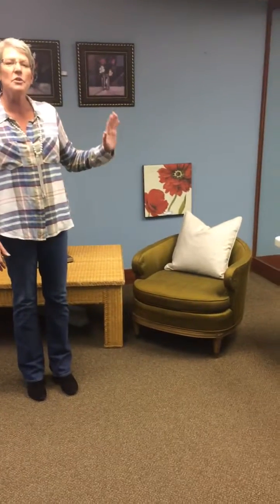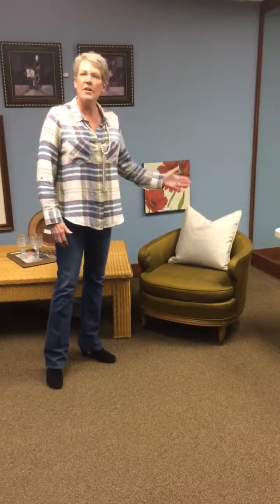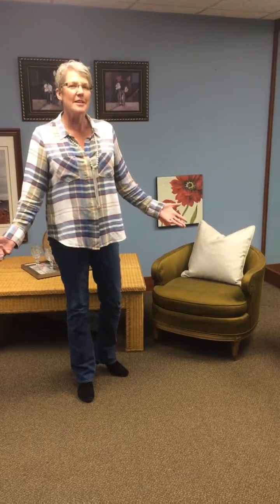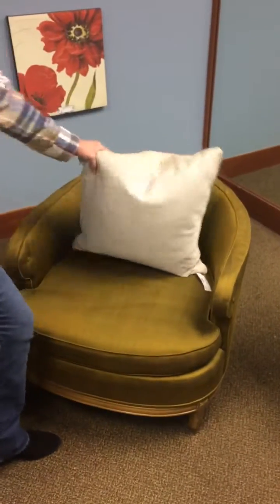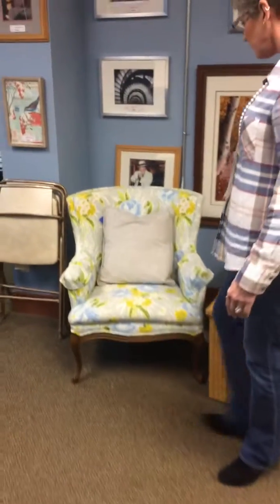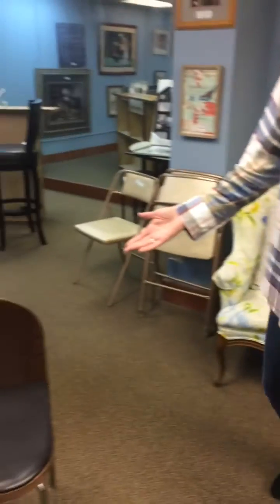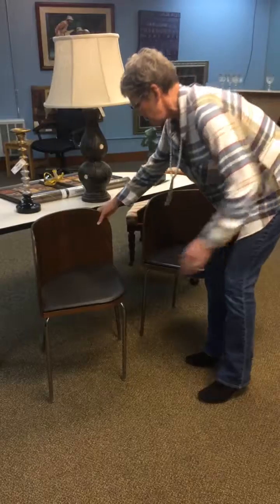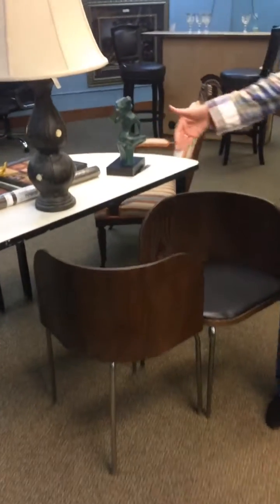Tuesday’s with Tiffany: curved furniture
A design trend for 2019 is curved furniture. How to incorporate this trend in your home.